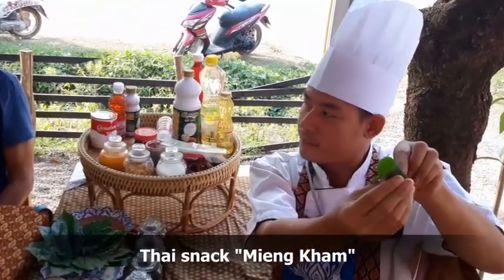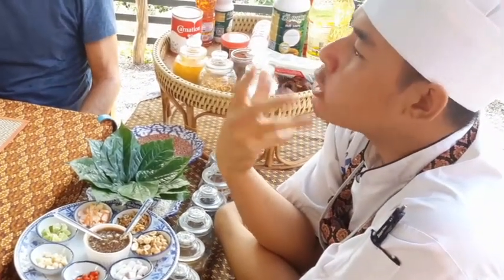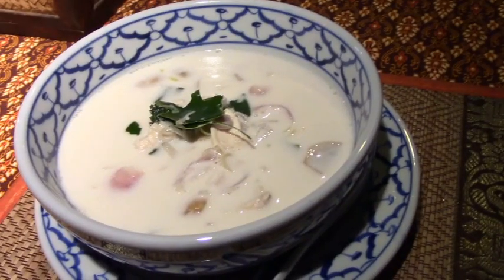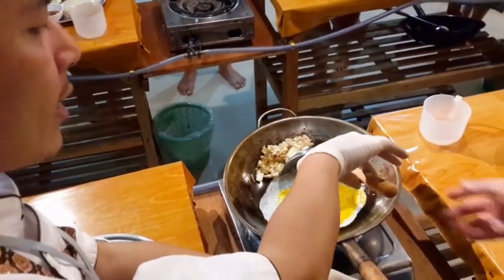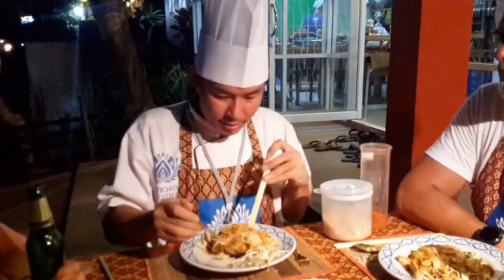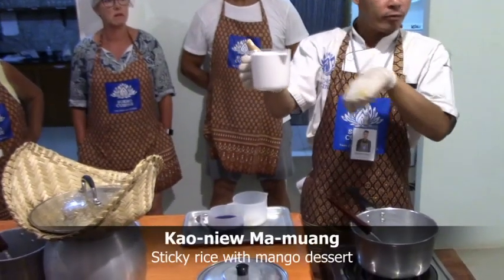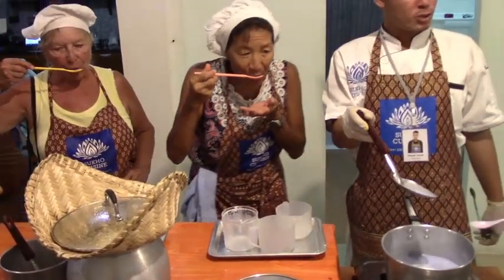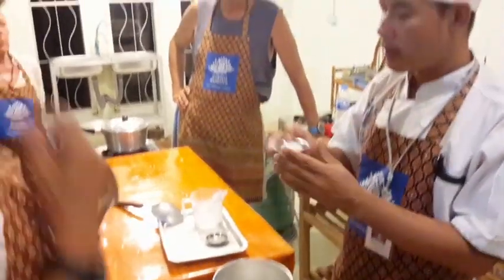Thailand – Sukho Cuisine Thai Cooking School in Koh Lanta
If you think you know what is good Thai food, why not learn how to prepare real Thai food? No restaurant shortcuts for tourists who don't know what real Thai food is, anyway!
Master Chef Akkapak will teach you in his very entertaining manner and best, you get to eat all these great Thai dishes as soon as you have them ready!
This Thai cooking school offer different programs: look here at the dinner program.
Filmed in January 2019.